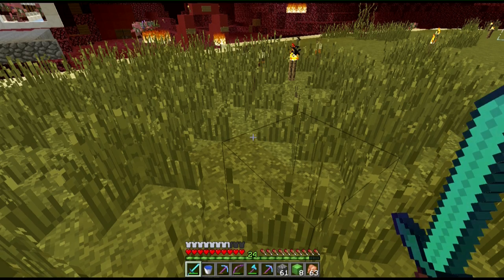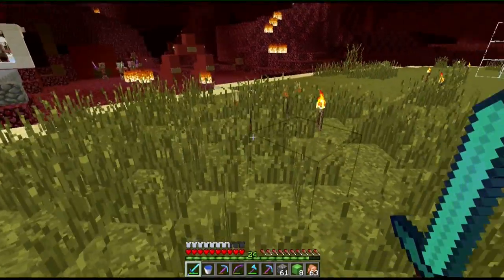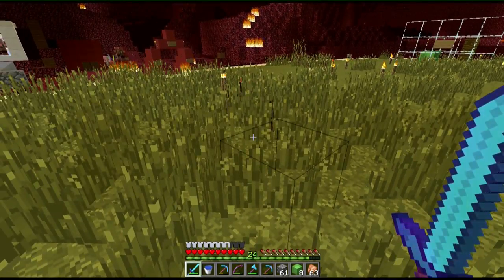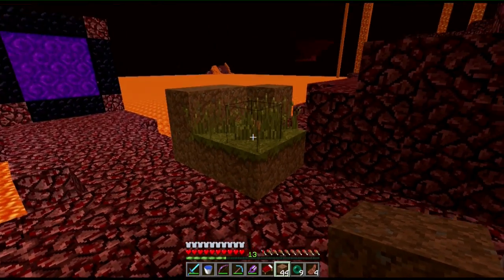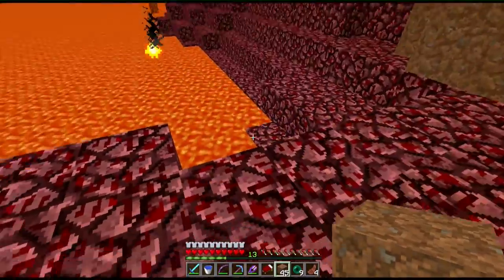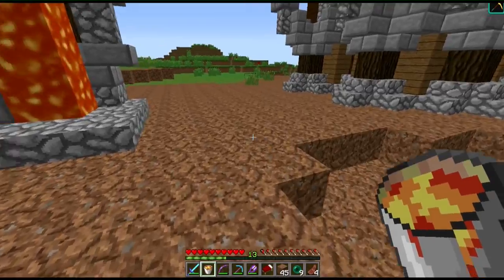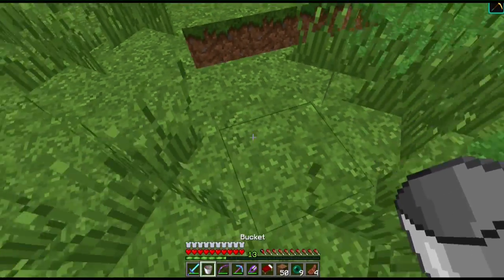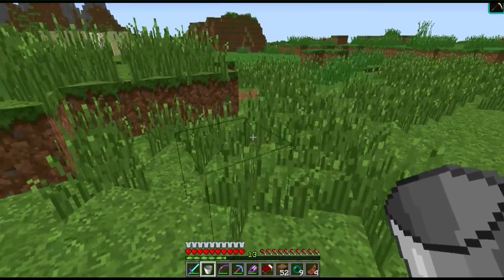a nether glitch bug minecraft 10.2